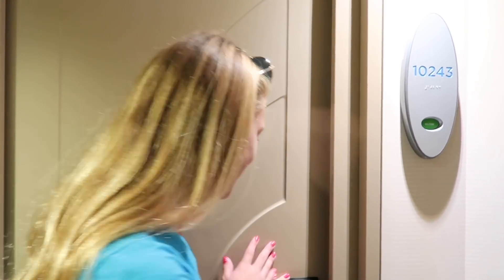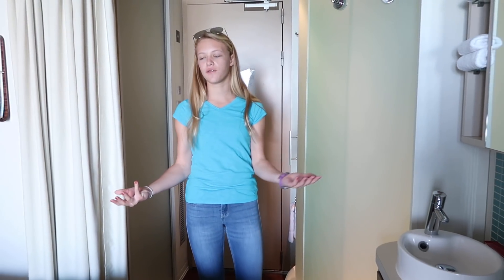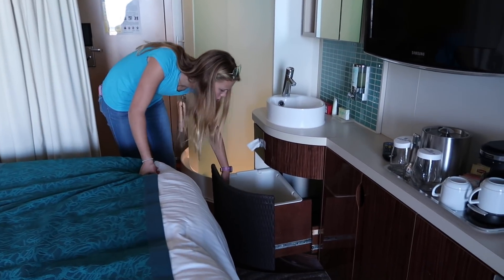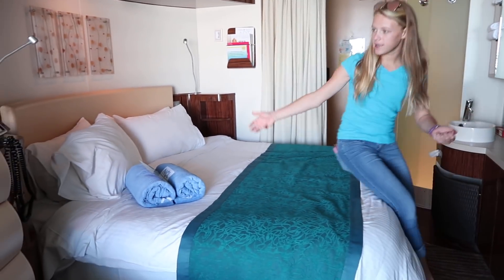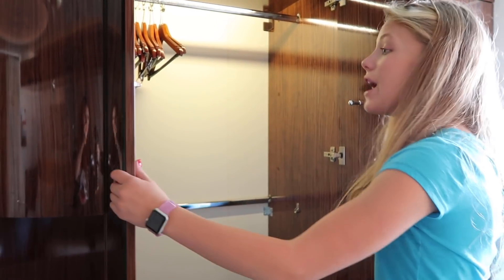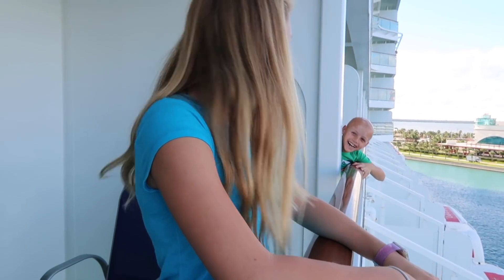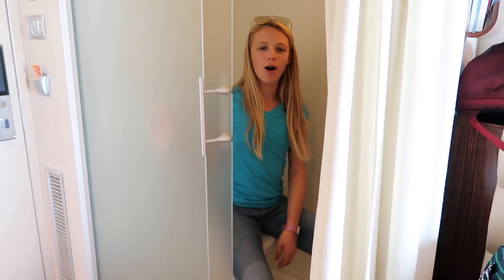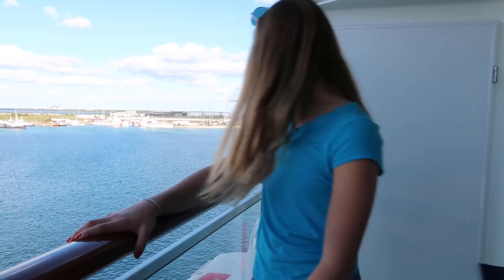Norwegian Epic Cruise ROOM TOUR *AWKWARD*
Norwegian Epic Cruise ROOM TOUR